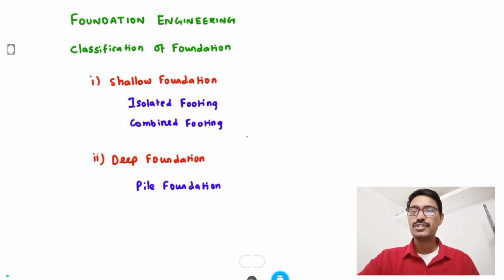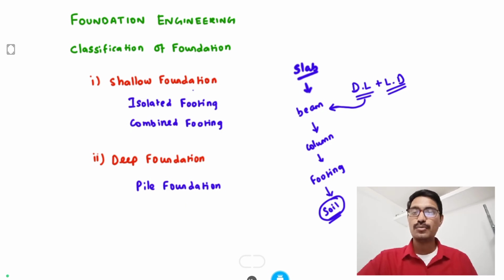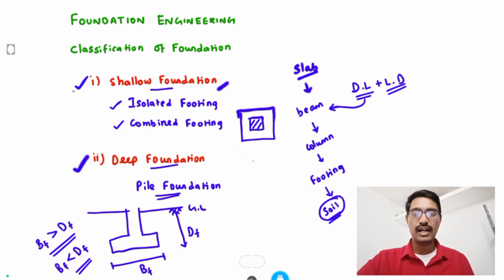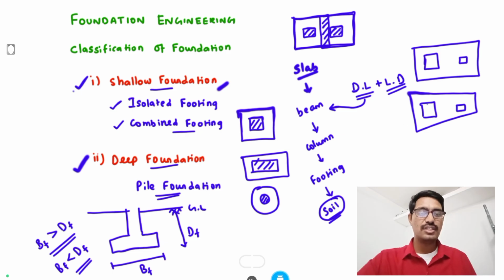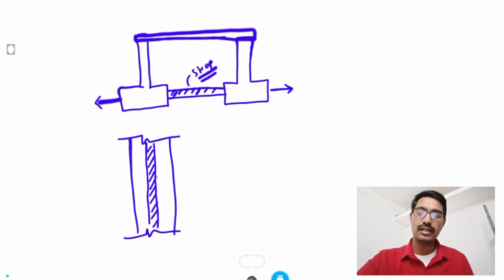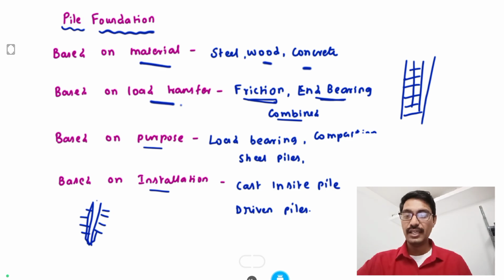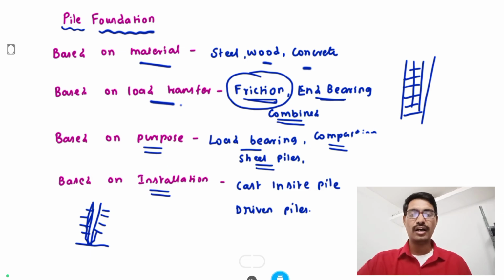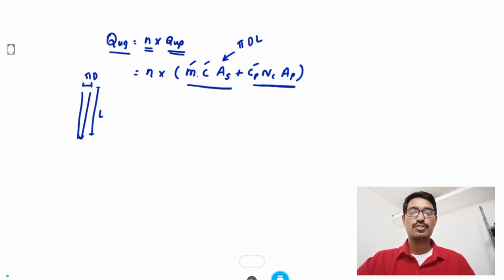Classification of foundation, Foundation Engineering lecture, types of footings, Civil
Classification of foundation, Foundation Engineering lecture, types of footings, types of foundation